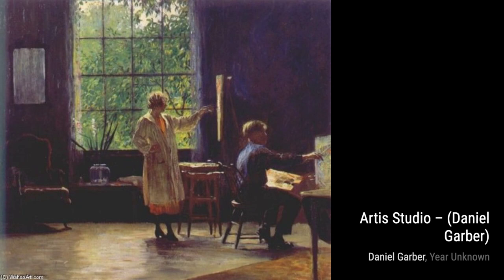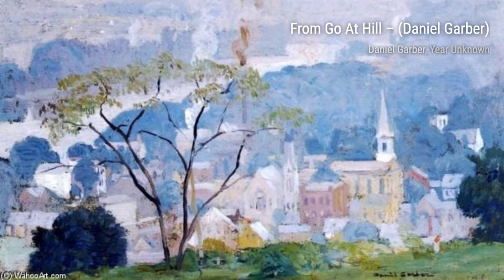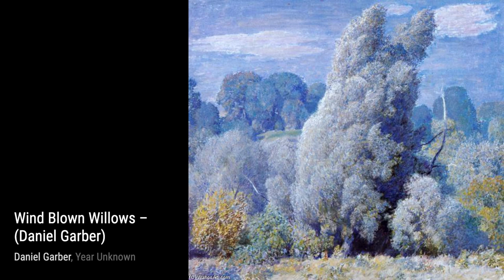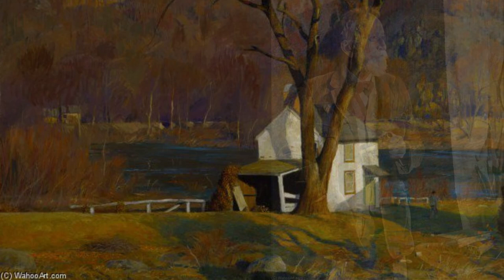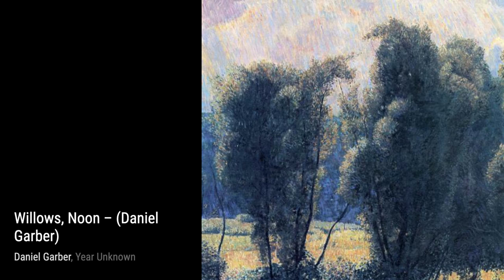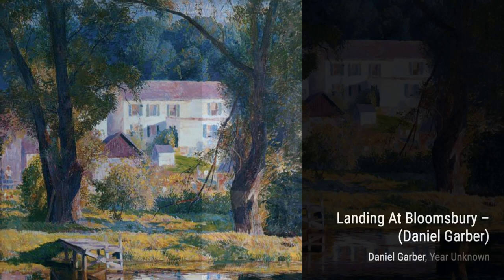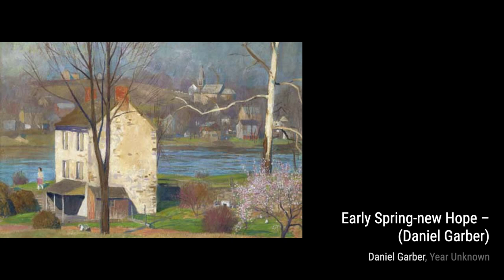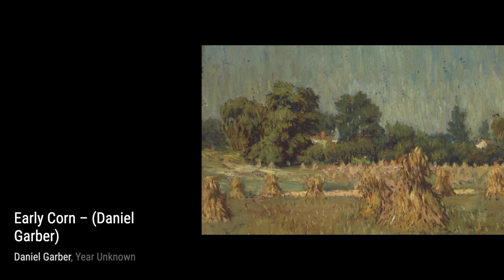59 Drawings and Paintings by Daniel Garber: A Stunning Collection (HD)(Part 3)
Daniel Garber was an American Impressionist landscape painter and member of the art colony at New Hope, Pennsylvania. He is best known today for his large impressionist scenes of the New Hope area, in which he often depicted the Delaware River. He also painted figurative interior works and excelled at etching. In addition to his painting career, Garber taught art at the Pennsylvania Academy of the Fine Arts for over forty years.